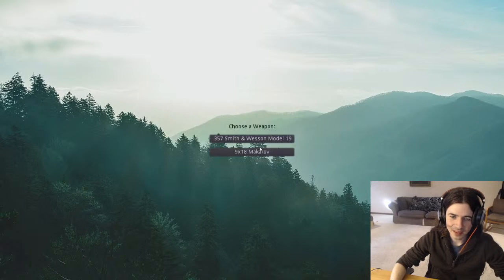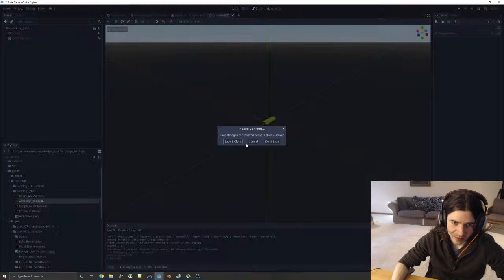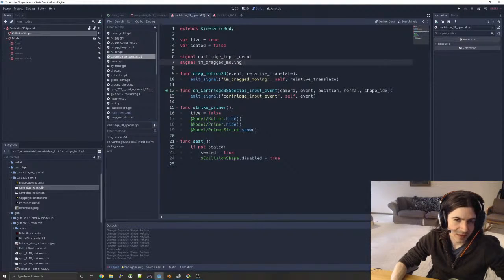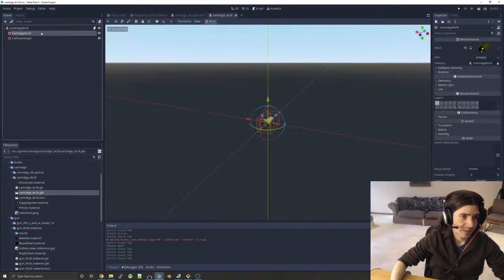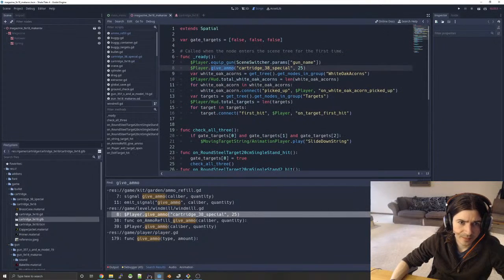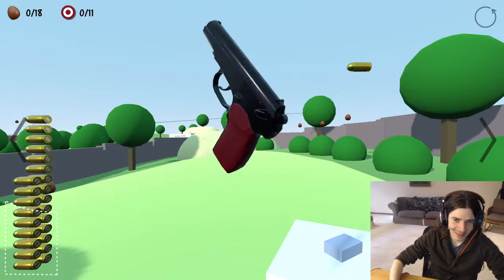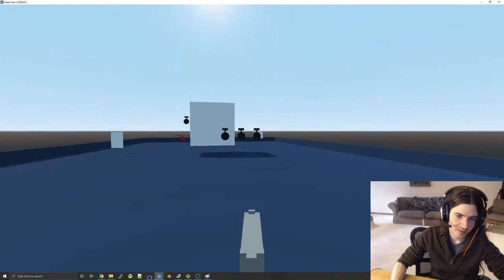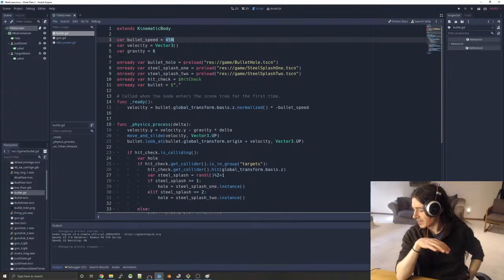Adding 9x18 cartridge